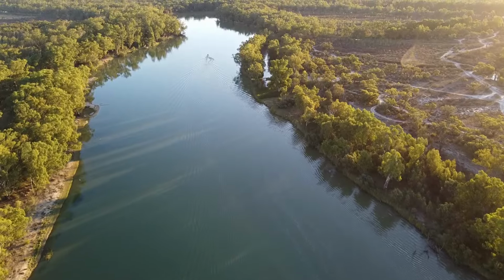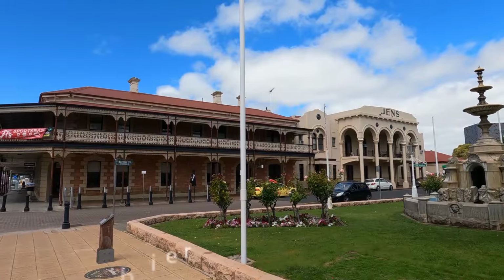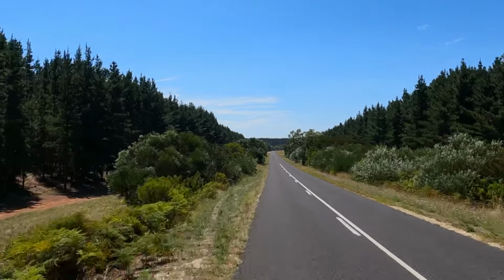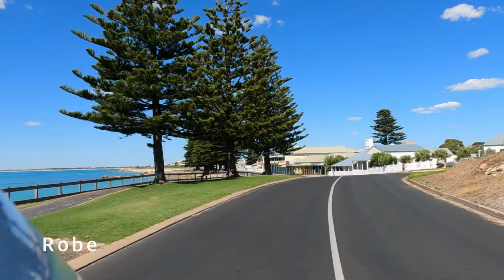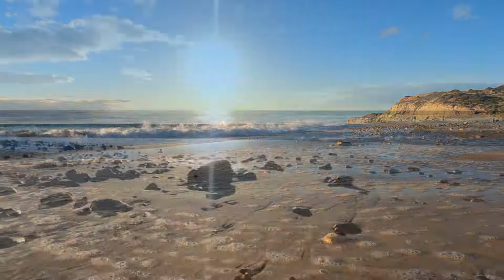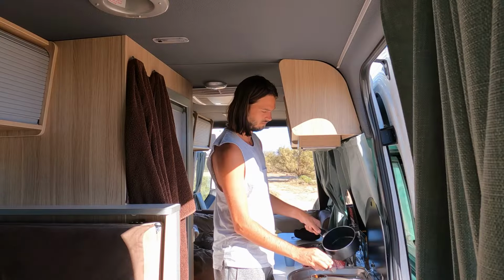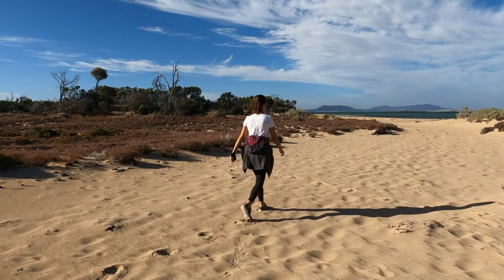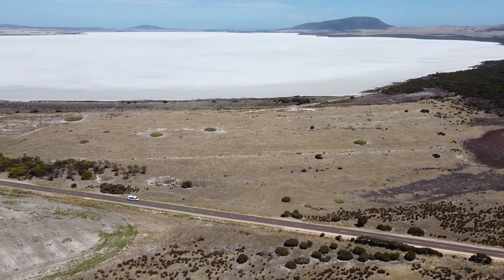Exploring South Australia | Aussie Campervan Trip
Discovering South Australia: From the Murray River to the Nullarbor

Join us as we journey across South Australia, from the Murray River in the east to the start of the Nullarbor in the west. This month-long adventure is filled with stunning scenery and quintessential Australian wildlife.

If you’re interested in seeing what life is like in a Maui campervan as we travel through the diverse landscapes of South Australia – this video is for you. We visit stunning locations including a free camp on the Murray River, wineries, isolated beaches, national parks, and more… all while getting up close to native wildlife in unforgettable settings.

If you enjoy this, be sure to check out the other 3 legs of our journey – Victoria’s Murray River, Crossing the Nullarbor, and Western Australia.

Here are some of my highlights from this leg of the journey:

- Camping by the Murray River and enjoying the serene views.
- Visiting the beautiful Lake Bonney known for its sunsets and water activities.
- Exploring the coastal town of Port Macdonnell with its rugged coastline.
- Discovering the charm of Beachport, a small seaside town.
- Enjoying the historic streets and stunning beaches of Robe.
- Visiting the famous wine region of McLaren Vale.
- Relaxing on the picturesque and quiet Chinamans Beach.
- Exploring the diverse landscapes and wildlife of the Eyre Peninsula.
- Getting up close to emus and wallabies in their natural habitat.
- Witnessing playful sea lions in their natural environment.

Filmed using a GoPro, Mavic Mini drone, and an iPhone.

Don’t forget to:
👍 Like the video if you enjoyed our journey.
💬 Leave a comment or suggestions for future trips – we’d love to hear from you!
🌍 Check out more detailed videos and series at TheStay.tv for in-depth looks at some of the incredible lodges we visited.

Timestamps:

00:00 Introduction
01:58 The Murray River
03:18 Lake Bonney
05:59 Port Macdonnell
08:00 Beachport
09:16 Robe
10:20 McLaren Vale
13:36 Chinamans Beach
14:25 Eyre Peninsula
16:26 Emus and Wallabies
19:13 Sea Lions
22:01 Final Words

About Us 👫:

We're an Aussie couple who gave up great jobs in Los Angeles to live a location-independent life and travel the world.

Ricky has worked in the tourism industry for many years and has visited over 80 countries, living in 4 of them! Nat is a master's qualified teacher who runs an online tutoring business. Together, we've been living a nomadic lifestyle since mid-2019.

We both share a passion for travel and love discovering new places. Typically, we spend at least one month in each location we visit, seeking authentic experiences and immersing ourselves in the natural beauty of the region.

Life Dunn Differently is our outlet to share our passion for travel and the lifestyle we've chosen to embrace, and we hope you enjoy seeing a little of our journey.

Ricky & Nat

★ Aruba, Southern Caribbean
👉 youtu.be/LK0WbJdYj7Y

★ Lake Atitlan and Antigua, Guatemala
👉 youtu.be/-moDMn5Ehns

★ Merida and Chuburna, Yucatan, Mexico
👉 youtu.be/7heGRl3QIME

★ Exploring Tasmania
👉 youtu.be/6EH6pTxiu1U

★ Discovering Tobago (4K)
👉 youtu.be/_d8wCHKi7Po

★ Exploring Western Australia
👉 youtu.be/89x_rOHt7SA

★ Crossing the Nullarbor
👉 youtu.be/p0kAZ_yMgH4